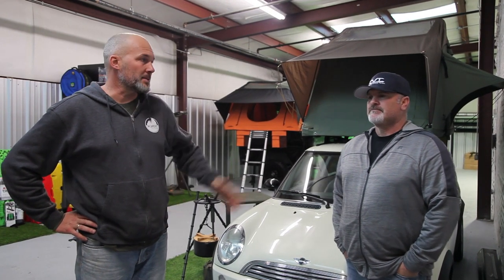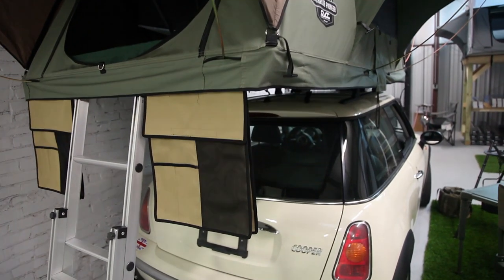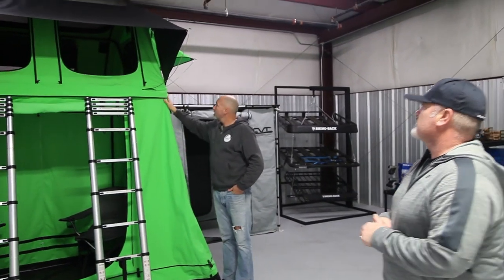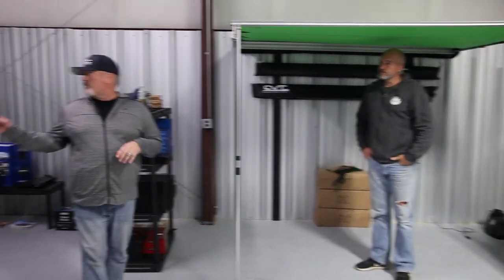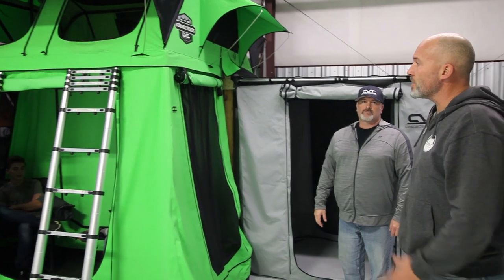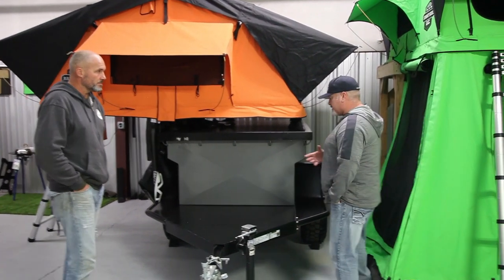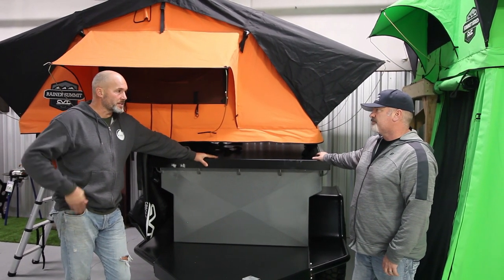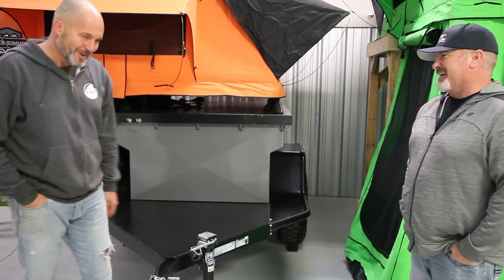EFRT GEAR REVIEW SHOW : A Walkthrough Of CVT Tents and Trailers Warehouse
EFRT GEAR REVIEW SHOW - A VISIT TO CVT Tents and Trailers

Our goal is to share with you all of the various options for top quality overland gear and products that we use and love.
and we certainly are not trying to sell you anything.

We hope you find this video informative.